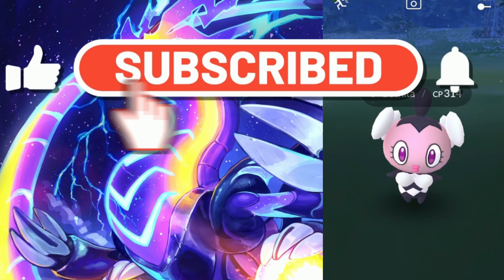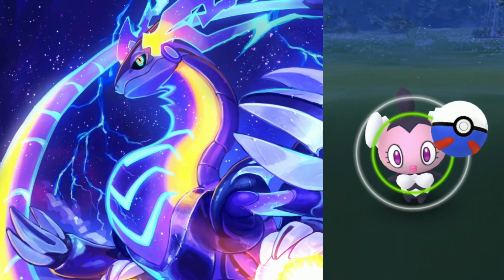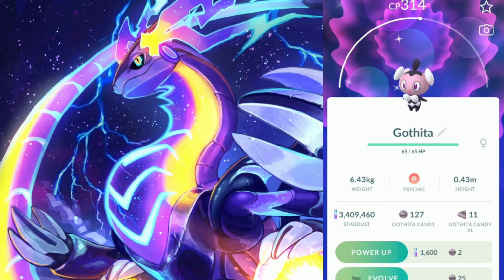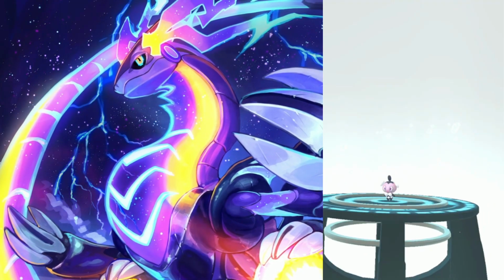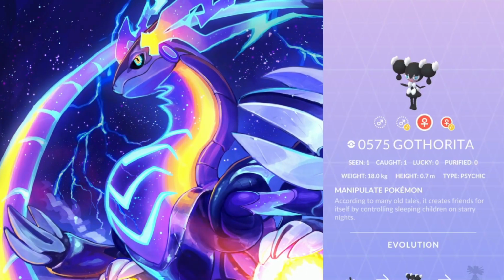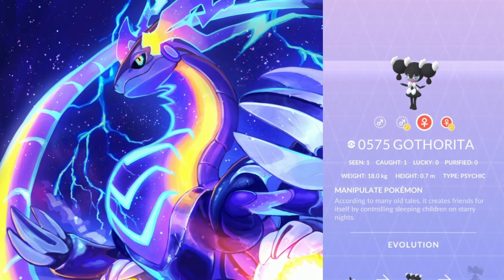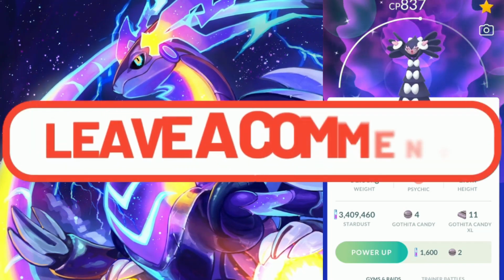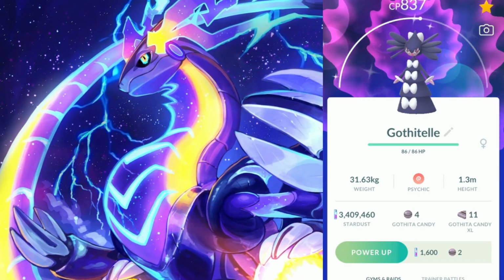I FOUND SHINY GOTHITA IN POKEMON GO! New Gothita Event Soon / Shiny Gothitelle Evolution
During the Fashion Week event, I was actually lucky enough to find Shiny Gothita! This is the newest Shiny release in the game. Don't worry, Shiny Gothita is spawning for the next event too in case you didn't find it from Fashion Week!